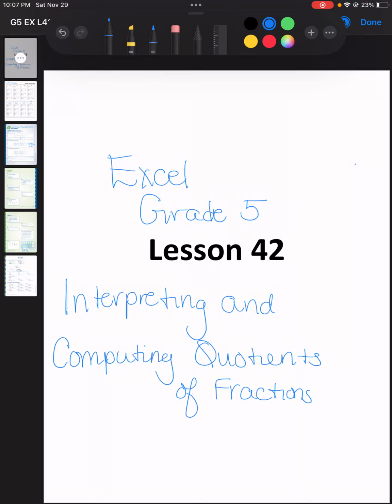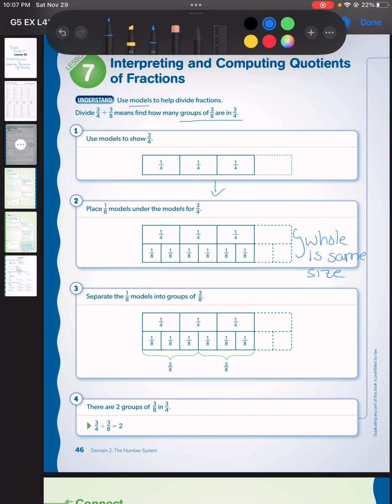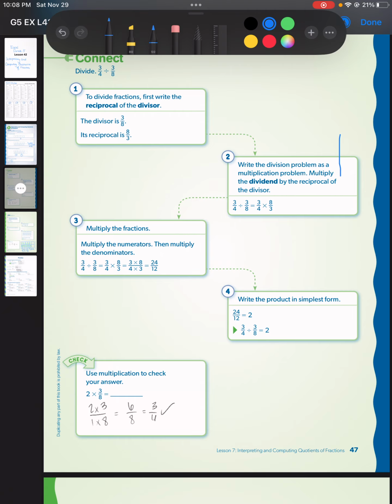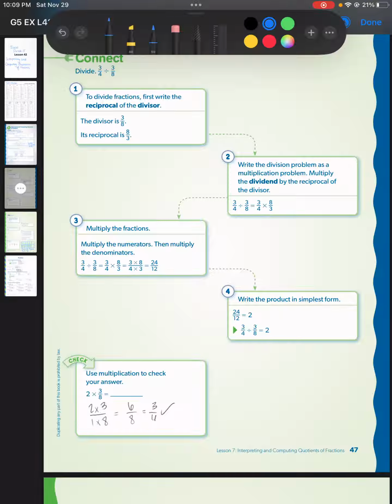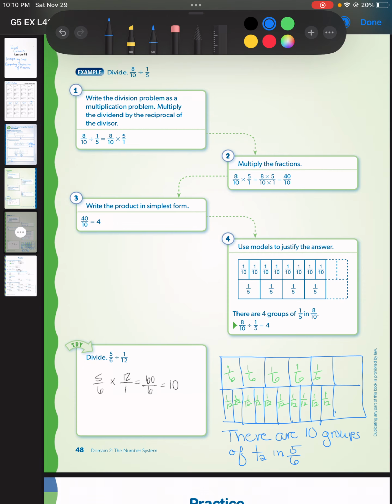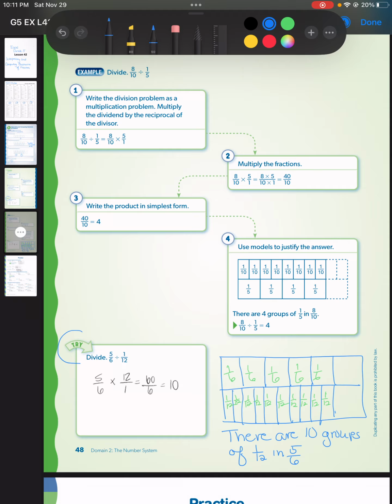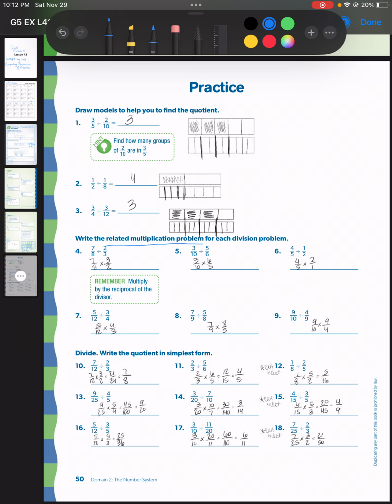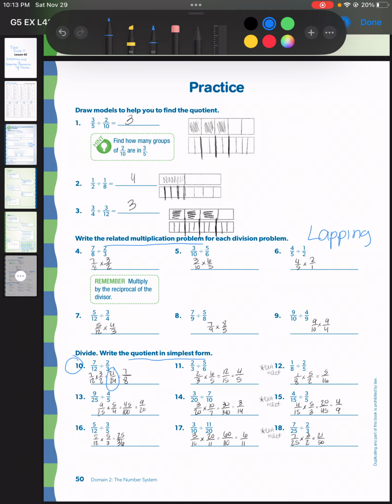G5 EX L42